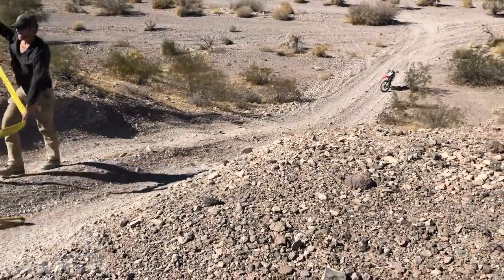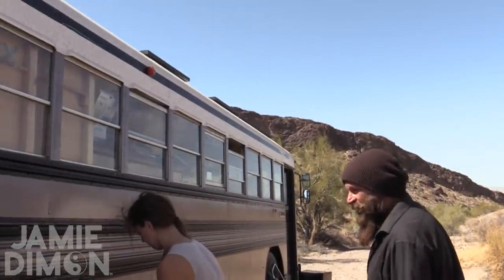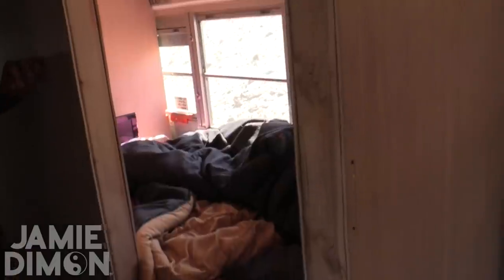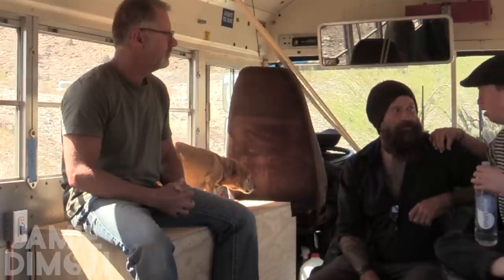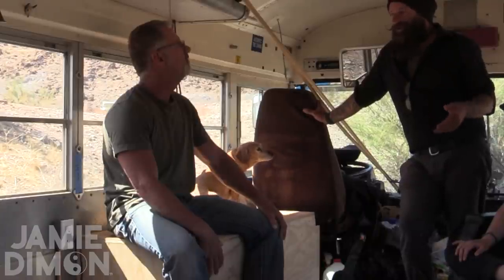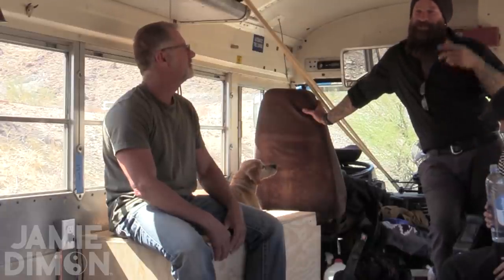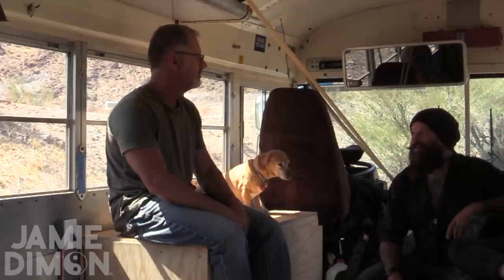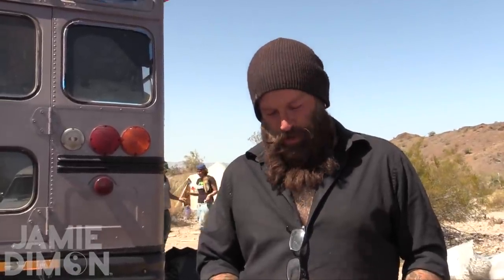Skoolie Builder Nelson Puts Family First! Plus Dirt Bike Update!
Hey everyone! With much more content still to come from SkooliePalooza (Thanks to Sev as usual) I present a dirt bike repair update and NELSON and his cool cat son, Cole. Plus we meet Genovieve, Kelsy, Shane and SO much more! Stay groovy! ~Jamie